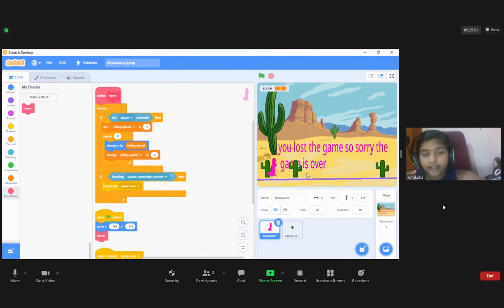Kritiksha's Dyno Jump | Real School Programming Bootcamp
Kritiksha loves playing games but wanted to make one on her own. She used Scratch programming to make her own game in this Programming Bootcamp by Real School. She explains how creatively her Dyno is jumping and scoring the points.

Real School is a revolutionary school which trains kids to become problem solvers, strategic thinkers and innovators by Personalized and Project-based learning from hundreds of amazing masterclasses to choose from Robotics, Coding, Communication Skills, Design, and many more.

At REAL School, students are challenged with real world problems while dedicated mentors guide them to constantly acquire knowledge and develop essential skills that will pave their way to success no matter what they plan to achieve in future.

Learn how REAL School can make a difference as a starting point in your child's learning experience. Make your kids future-ready by enrolling them for a REAL School Bootcamp

Real School conducts interesting masterclasses for kids that makes learning a fun experience. Our practical bootcamps online help clear out many fundamental concepts for children with interactive learning.

Download the REAL School App and book a free demo bootcamp for your child. You can register for these masterclasses using the REAL School app.

Happy Learning!